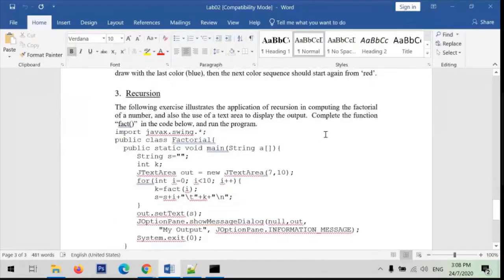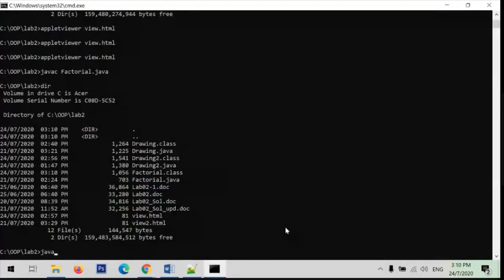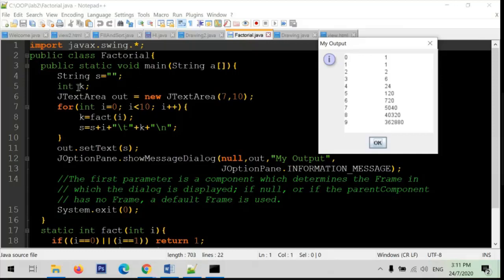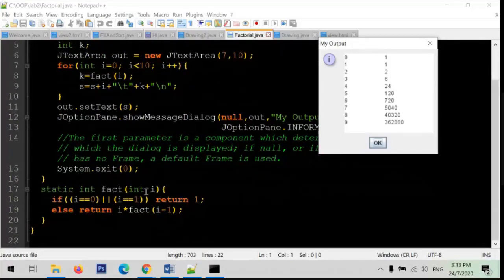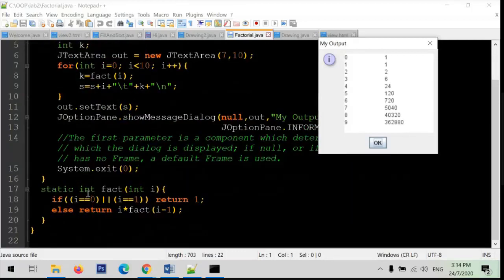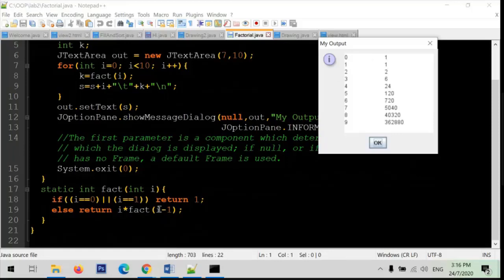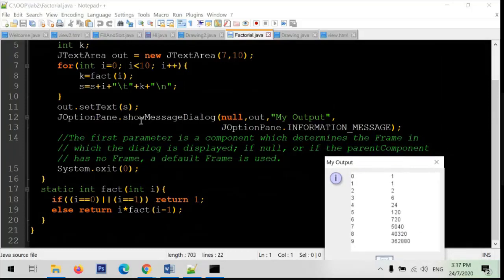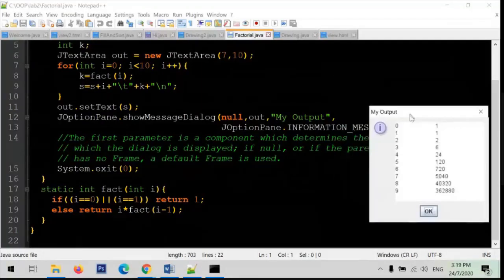Object Oriented Programming: Lab02 - Part3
In this lesson, it will demonstrate an exercise which will illustrate the application of recursion in computing the factorial of a number, and also the use of a text area to display the output